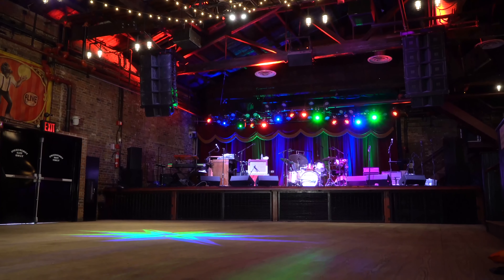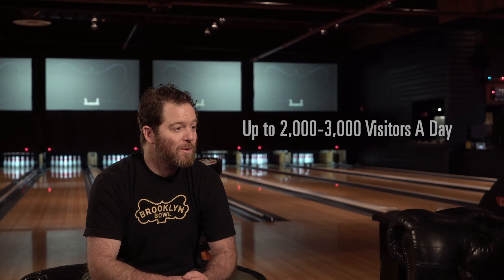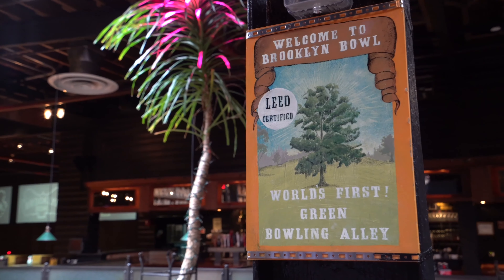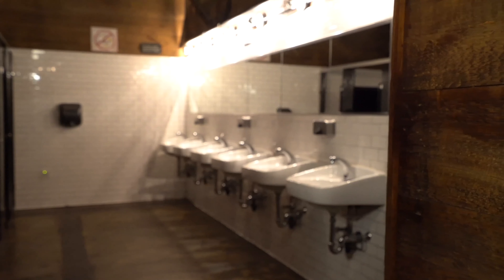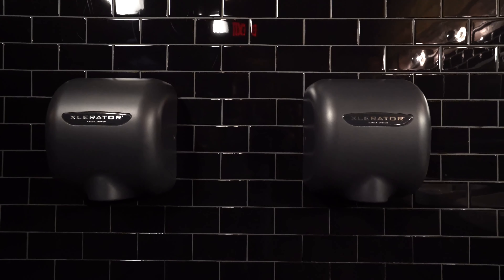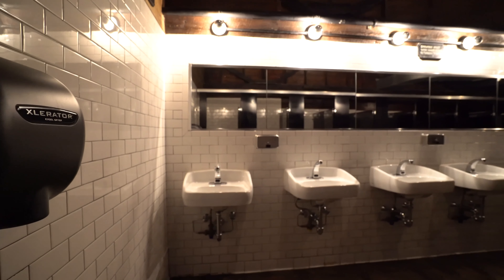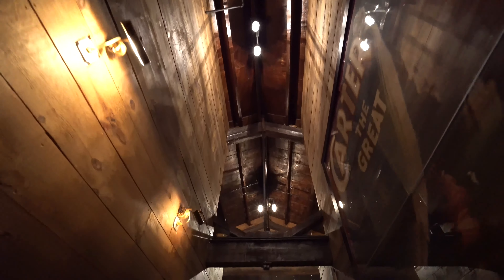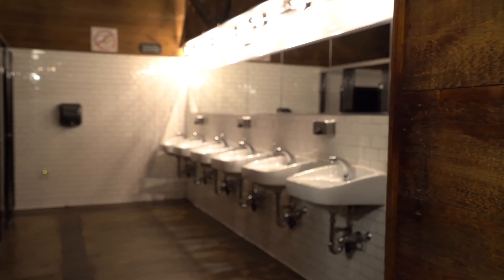Brooklyn Bowl XLERATOR Hand Dryer Case Study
See how the world-famous music venue and first LEED-certified bowling alley in the world uses Excel Dryer’s XLERATOR high-speed, energy-efficient hand dryers to handle its 2,000-3,000 daily visitors, promote sustainability and elevate the restrooms to the high-end design of the venue.